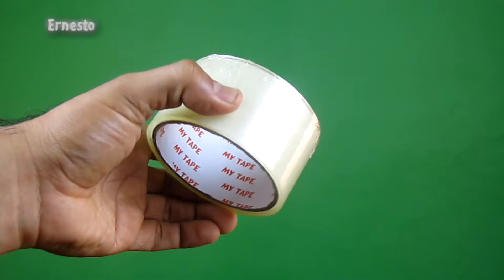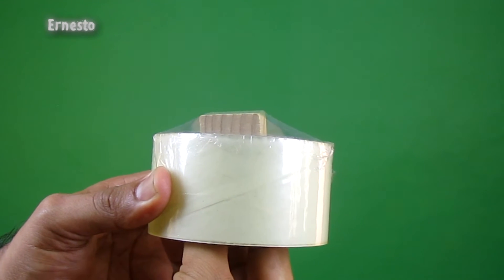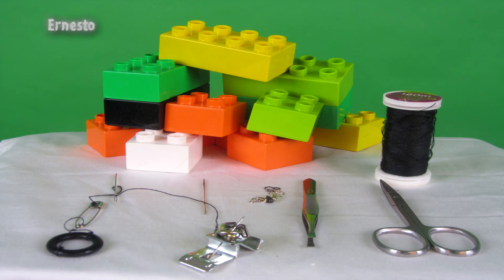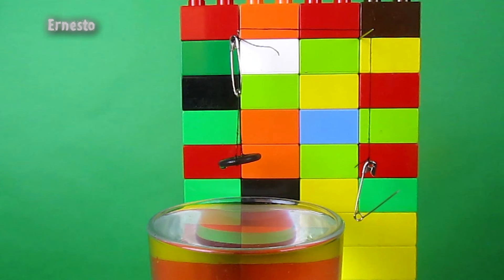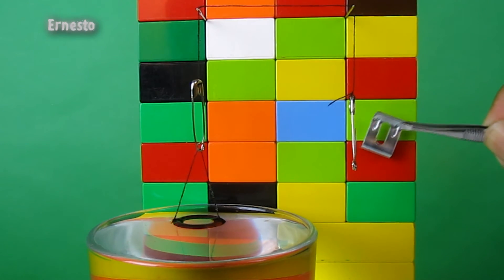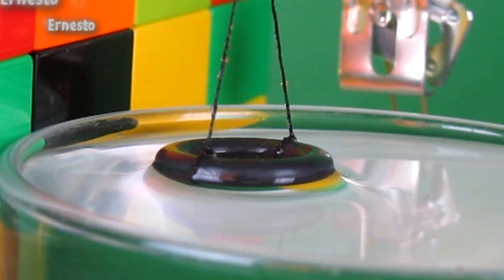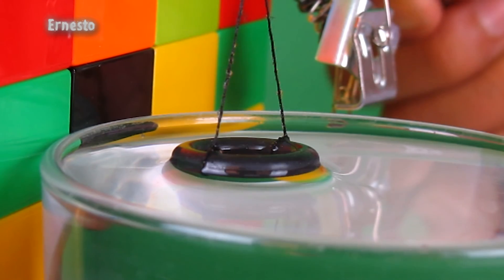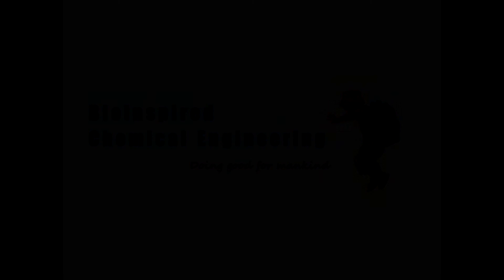Surface Tension, What is it? How is it measured?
The chemistry tutor makes it easy for you to understand what surface tension is.
Watch and learn how the surface tension measurement is done.
Science made simple! no fancy chemistry lab equipment is needed
It´s easier than in a chemistry text book.

You will be able to assemble a homemade chemistry set or reuse materials from your chemistry projects or chemistry experiments!
Be conscious: if you don't DIY it, then the chemistry glassware and chemistry equipment should be simple and cheap.

This video makes chemistry help more digestible for the brain than any chemistry book would!

Chemical engineering students will find it helpful.

Useful TIPS:
•The right surface tension of food additives leads to better emulsions: like in oil droplets in water (ice cream, milk, mayonnaise, salad cream) or water droplets in oil (butter, skin cream, margarine, moisturising lotion)
•A proper surface tension facilitates powdering (milk protein) or pasting (toothpaste, cosmetics)
•Few molecules of soap or detergent could break water´s surface tension apart -that´s one of the secrets behind good soap making- including soap for sensitive skin, shampoo and others
•Surface tension is a key feature of soap brands whether soap free body wash, soap for dry skin, soap for eczema or others.
•Paints with inappropriate surface tension produce undesirable outcomes such as runs, drips, brush and roller marks and finishes that are gritty, wrinkled, foamed or cratered
•Lower surface tension helps to make savings in energy, e.g. mixing (with a milk frother), foaming (milk steamer), shaking (milkshake)
•The success of many brands depend on good surface tension of chemicals used (paint zoom, hp ink 60, hp ink 61, ink station)